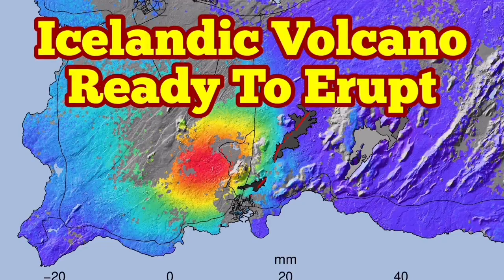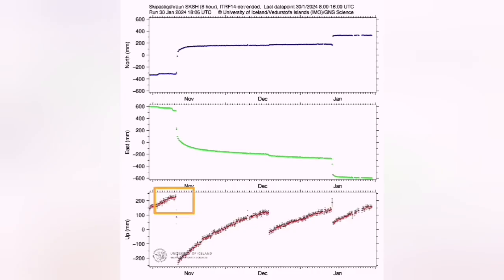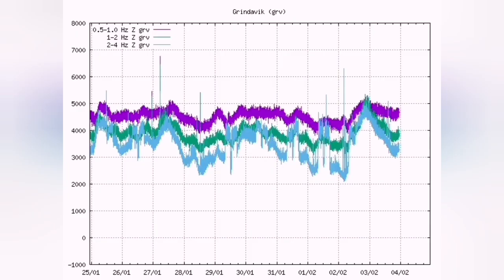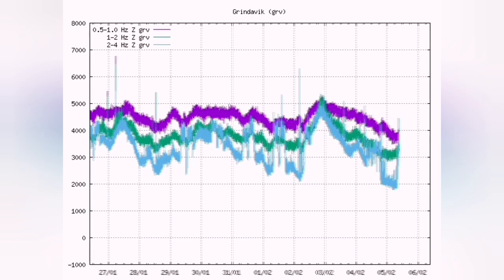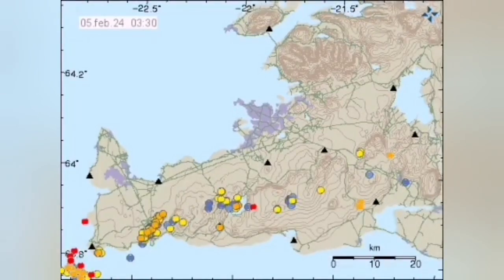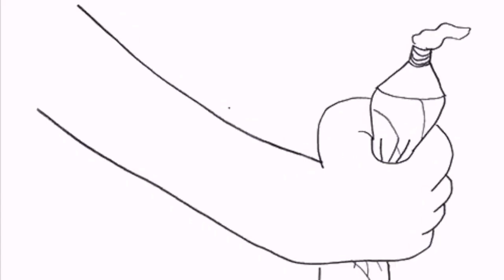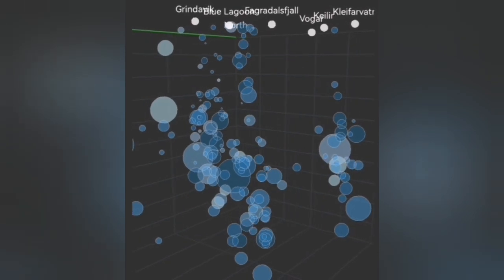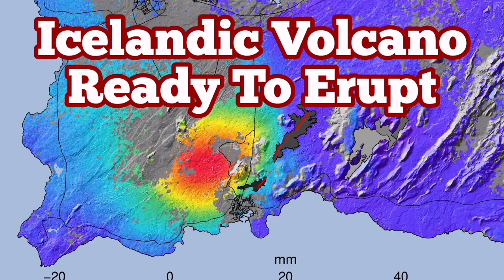Icelandic Volcano Ready To Erupt 9 Million Cubic Meters Of Magma, Svartsengi, Grindavík Fissure